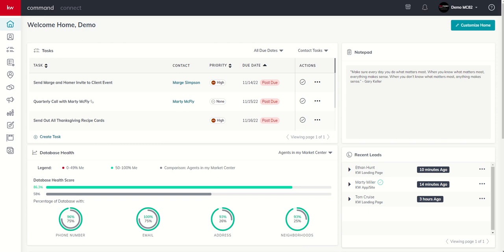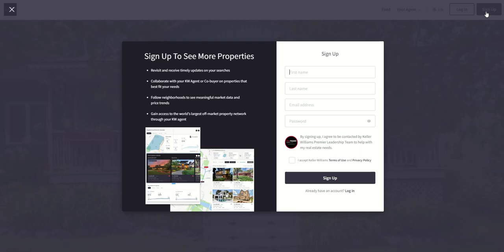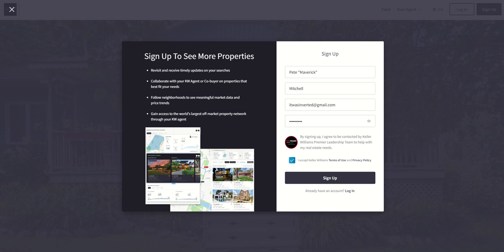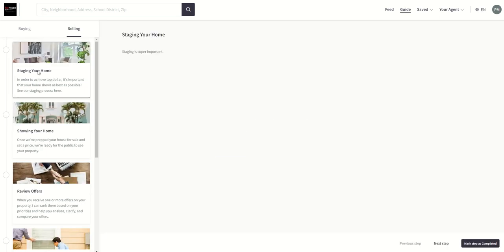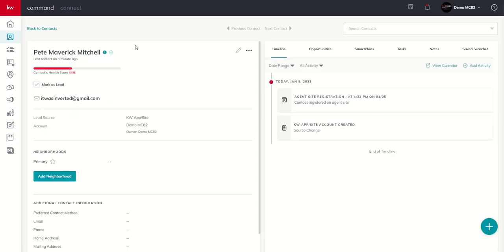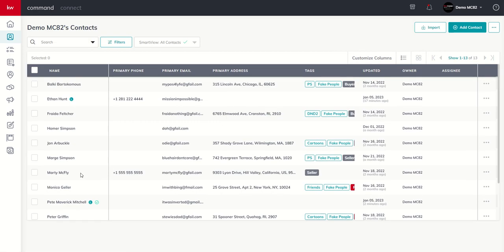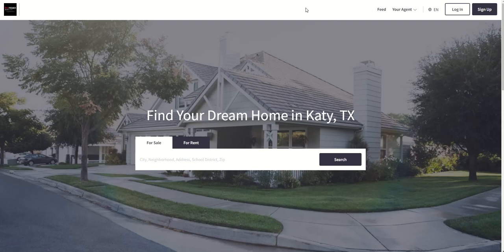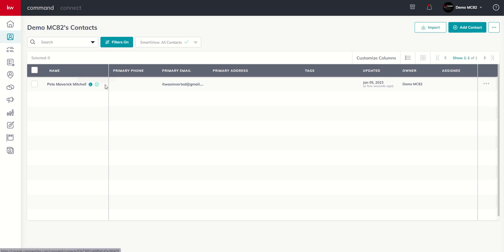KW Command 66 Day Challenge 7.0 - Day 53 - How To Determine Contacts Registered on Your Site/App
** The Contacts used inside of this video are fictional characters using fictional email addresses, phone numbers and mailing addresses. **

During yesterday's video, we discussed the ability for a Consumer to view a custom Buyer or Seller Guide you can create inside of KW Command.  Tomorrow, we'll talk about building custom Collections of properties to show your Consumers.  Both of these features in Command require that the Contact has registered/created an account on your Consumer site or app.  So, how do you know who's actually created an account and selected you as their Agent?  Watch this short video to learn what the check mark icon really refers to and how to filter for those Contacts that are "Branded to Me".